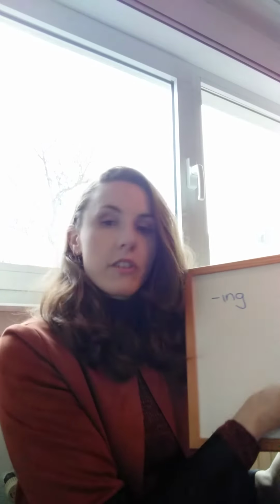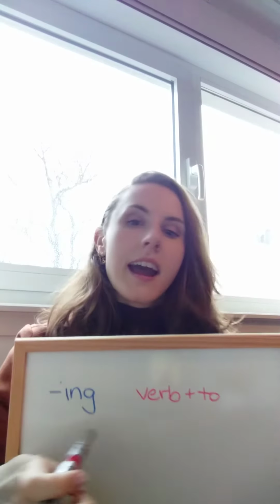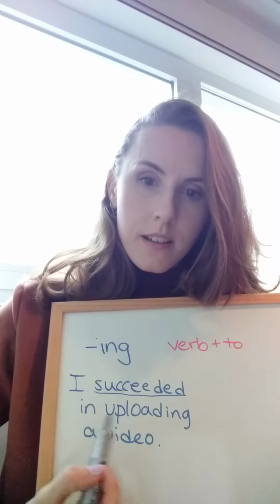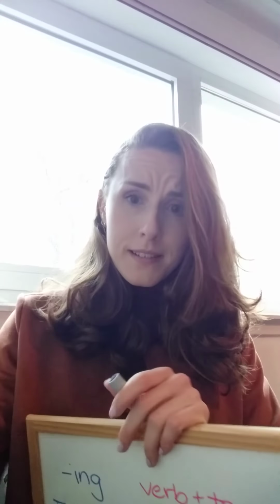MAGGIE_WEEK1_CPE MONDAY_PAGE 82&83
MAGGIE: PROFICIENCY C2 Monday 16th March